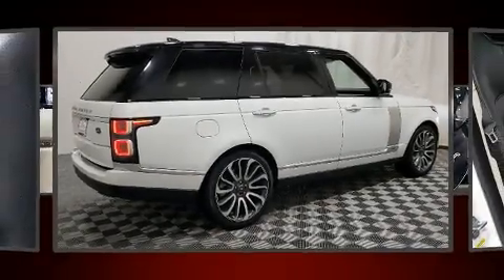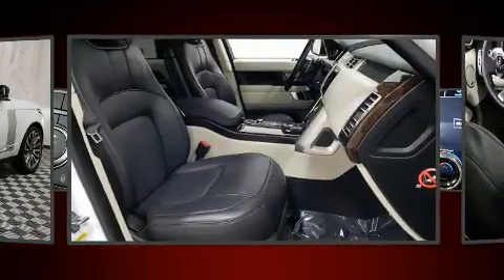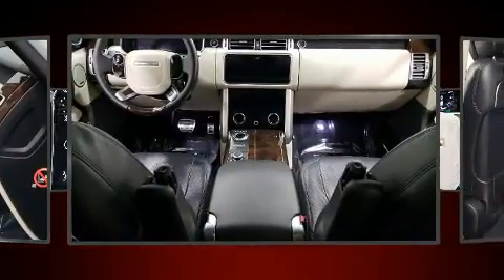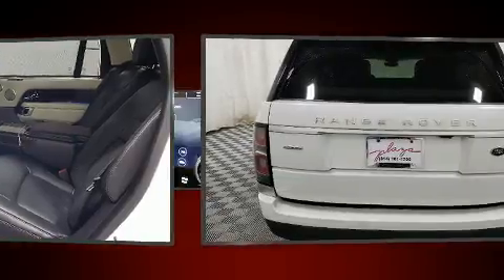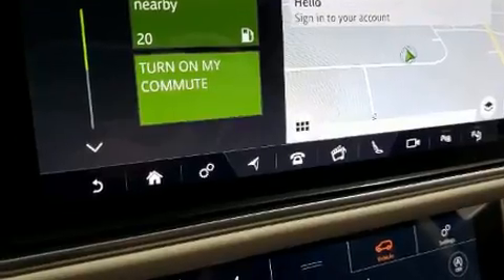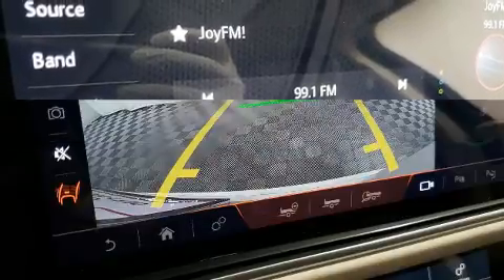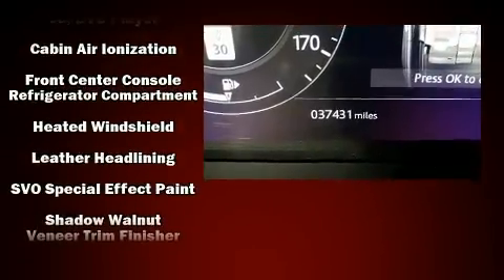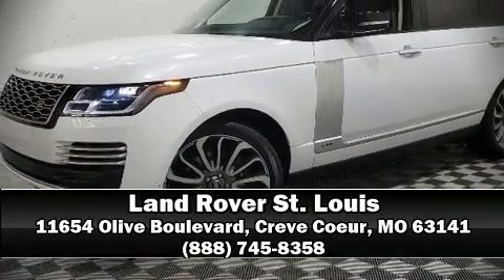2018 Land Rover Range Rover in Creve Coeur, MO 63141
Load your family into the 2018 Land Rover Range Rover. With less than 40,000 miles on the odometer, this 4 door sport utility vehicle prioritizes comfort, safety and convenience. Smooth gearshifts are achieved thanks to the 5 liter 8 cylinder engine, and load leveling rear suspension maintains a comfortable ride. Well tuned suspension and stability control deliver a spirited, yet composed, ride and drive A wealth of standard features means that you no longer have to sacrifice. Like leather upholstery, delay-off headlights, front and rear reading lights, voice activated navigation, power moon roof, skid plates, a trailer hitch, and air conditioning. Back seat passengers will appreciate the rear audio controls, allowing them to make easy adjustments to the stereo system. Rear passengers enjoy the seat heating functionality, keeping them warm during the winter months. The unique heads-up display projects vehicle information onto the windshield, including speed, gear selection and engine speed. Drivers benefit by not having to take their eyes off the road. Audio features include a CD player with MP3 capability, steering wheel mounted audio controls, and more than 20 speakers, providing an unparalleled richness of audio. Rear LCD monitors provide entertainment that your passengers will appreciate no matter how far the drive. Safety equipment has been integrated throughout, including: dual front impact airbags with occupant sensing airbag, front side impact airbags, traction control, brake assist, anti-whiplash front head restraints, a security system, an emergency communication system, and 4 wheel disc brakes with ABS. Safety and maximum capability are assured via self leveling rear suspension, which maintains optimal driving geometry. This vehicle has achieved Certified Pre-Owned status, by passing a comprehensive certification process. We have the vehicle you've been searching for at a price you can afford. Please don't hesitate to give us a call.